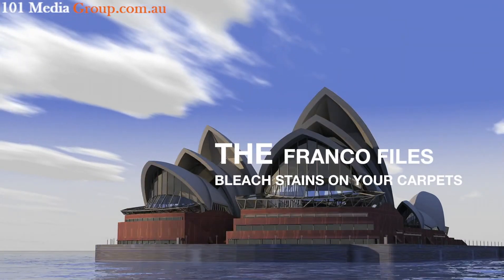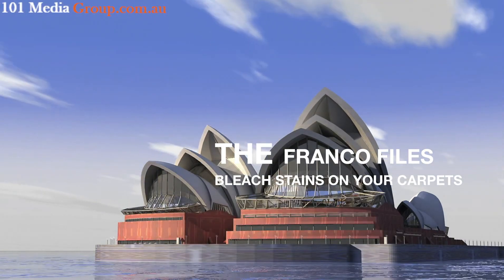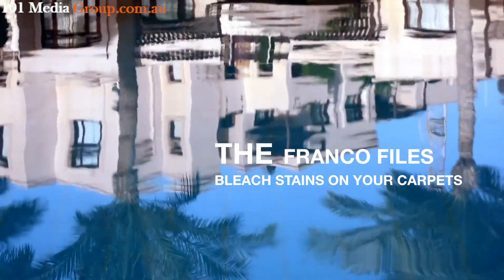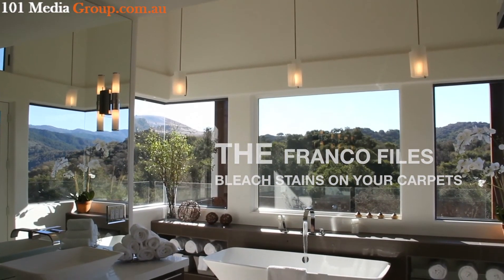Bleach Stains On Carpet